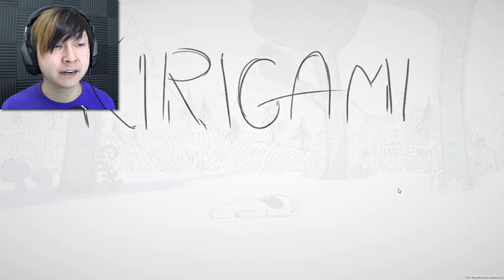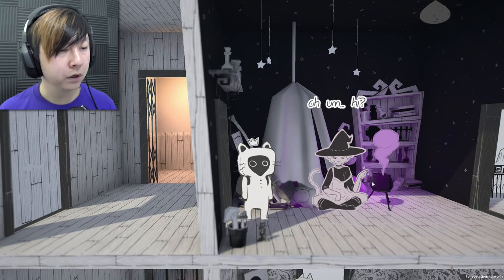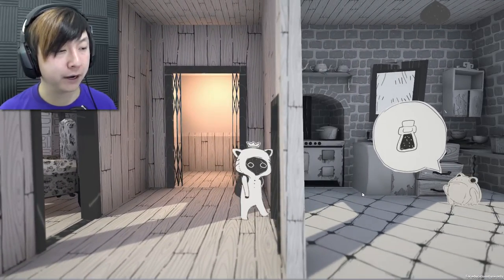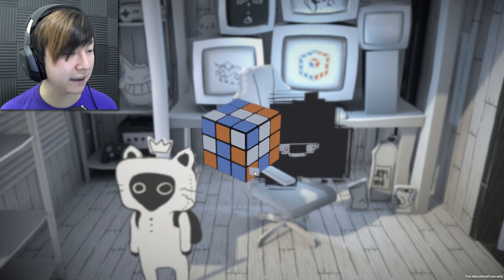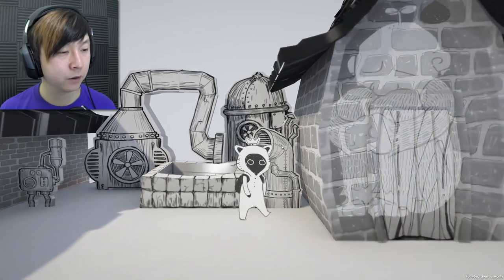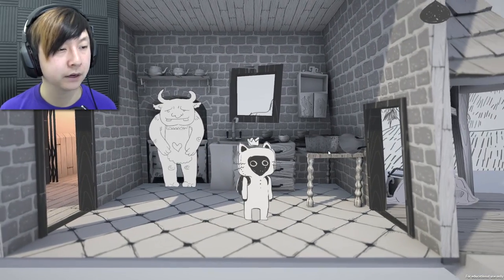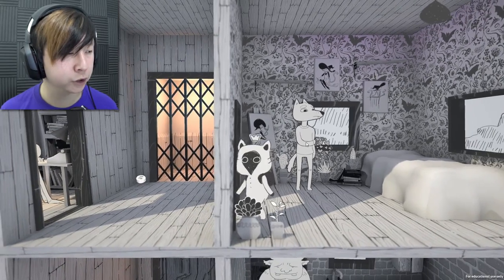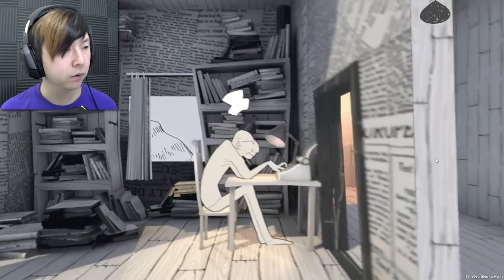PAPER HOUSE FULL OF SASS | Kirigami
Kirigami is a delightful little adventure featuring some of the sassiest characters I've ever encountered!

Like what you see? It helps out a lot :)

Outro track by IraW.